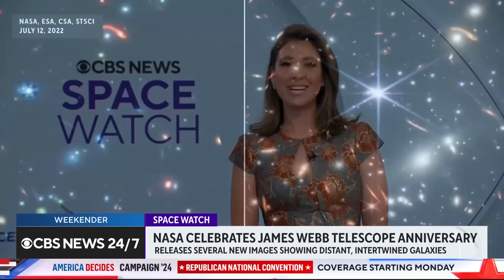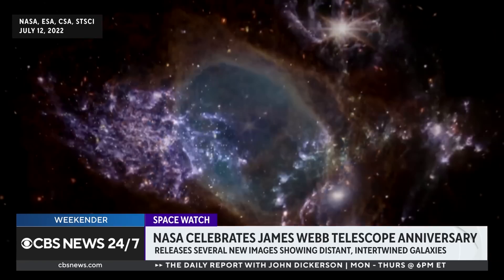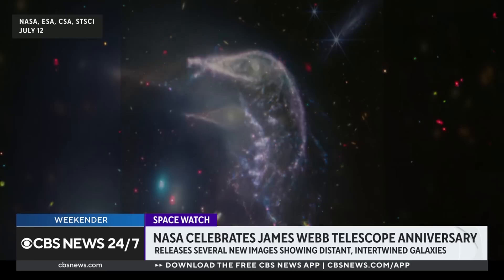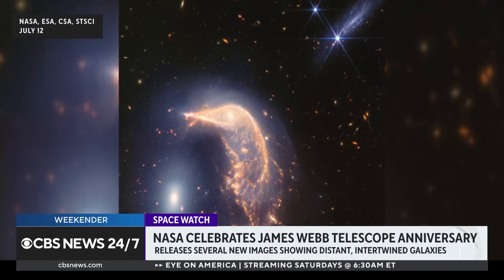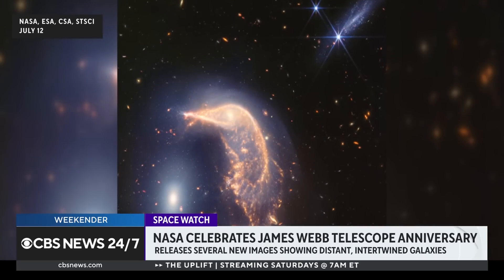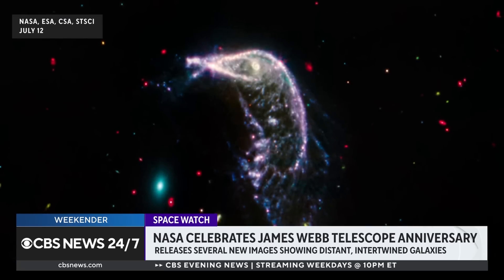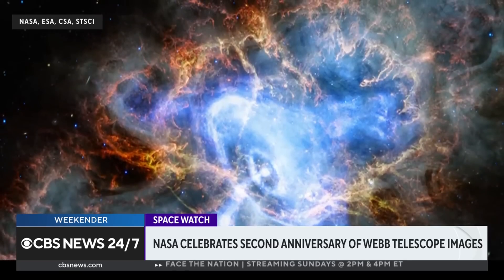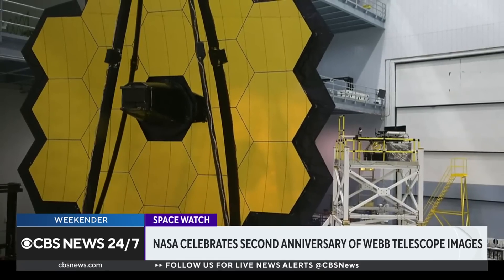NASA celebrates James Webb telescope anniversary with new images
It has been two years since NASA's James Webb telescope gave us a stunning first look at the depth of our universe. To commemorate the achievement, NASA has released new images showing two distant galaxies interacting with each other. Jane Rigby, astrophysicist and a senior project scientist for the Webb telescope at NASA, joins CBS News to discuss.